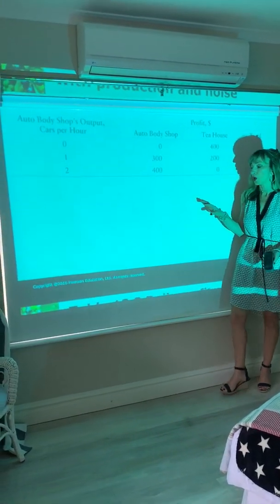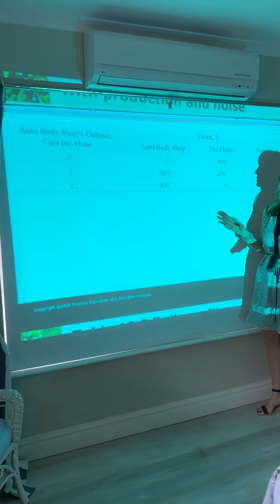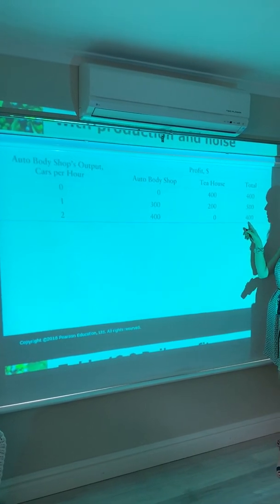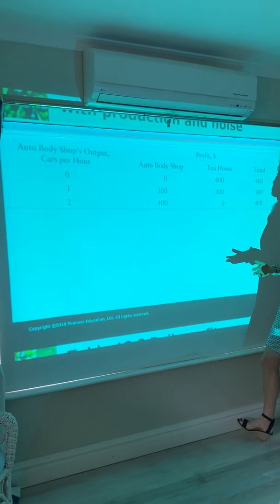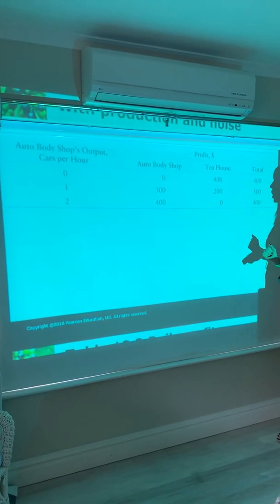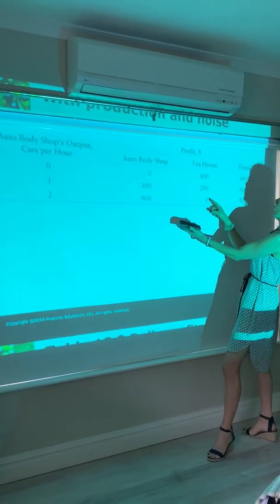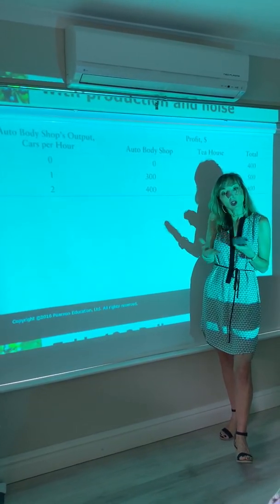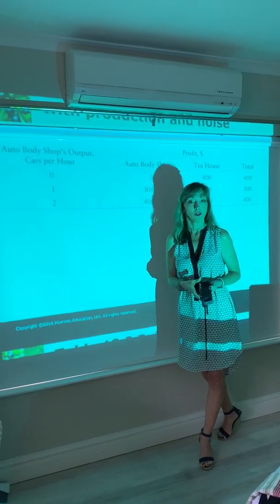The Coase Theorem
The allocation of property rights and an externality - The Coase Theorem